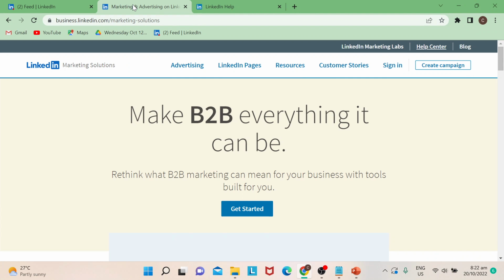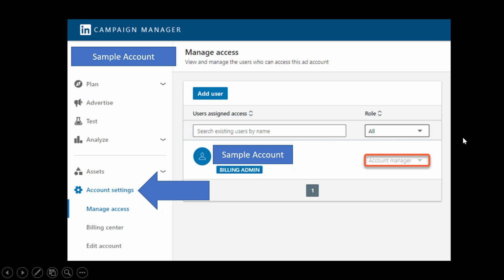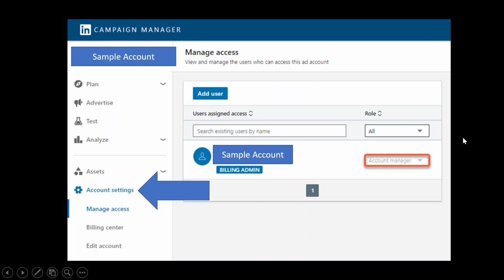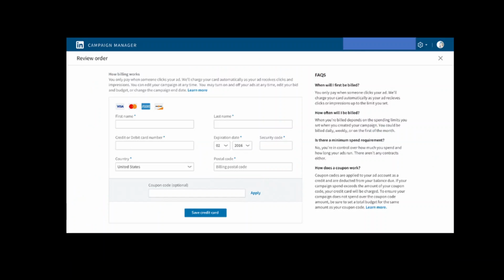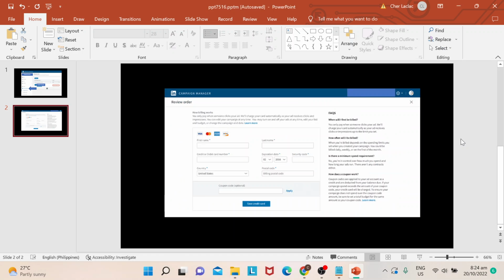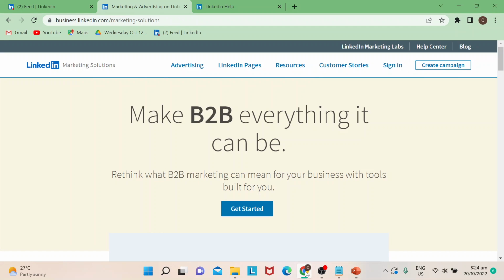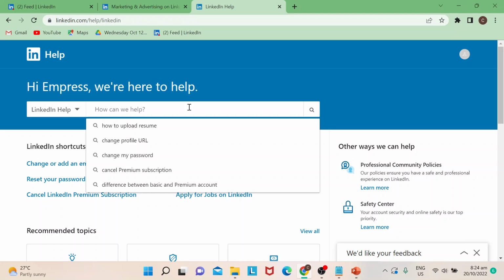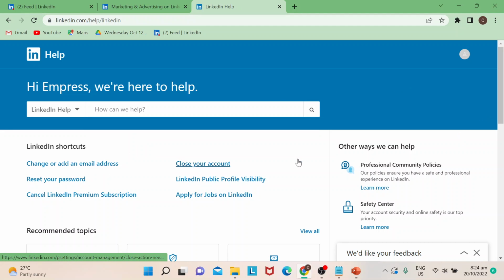How To Add Credit Card To LinkedIn Ads Tutorial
Today I show how to add credit card to linkedin ads tutorial,linkedin ads tutorial,add credit card to linkedin ads